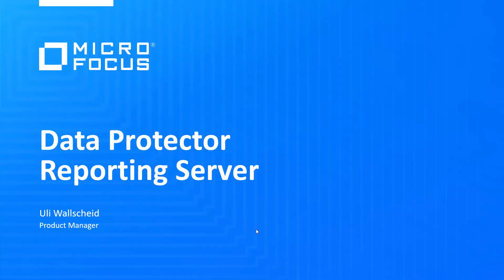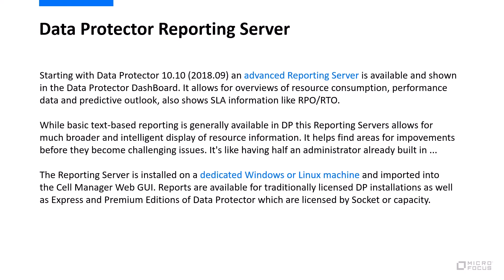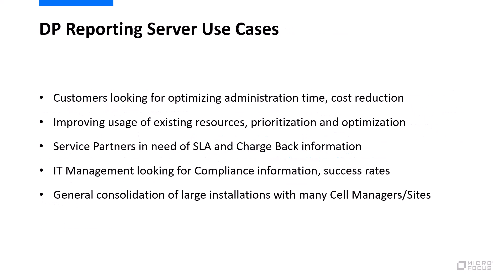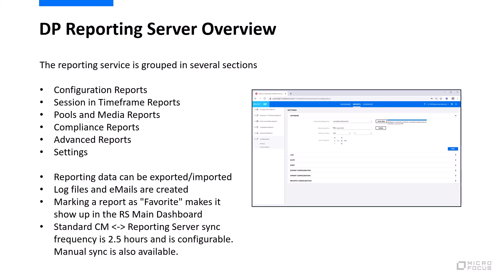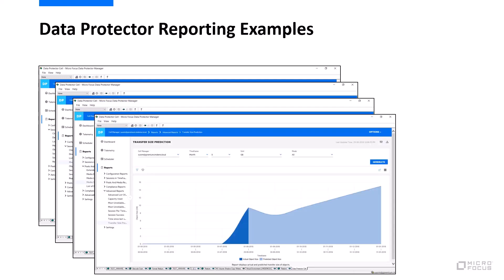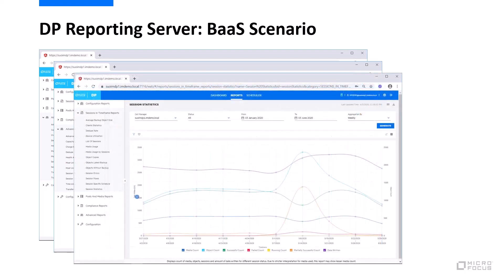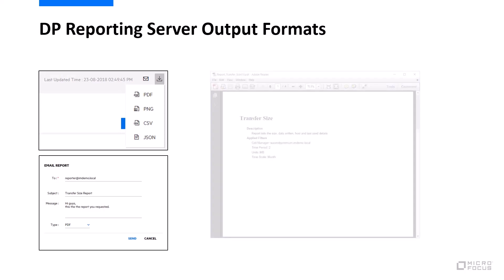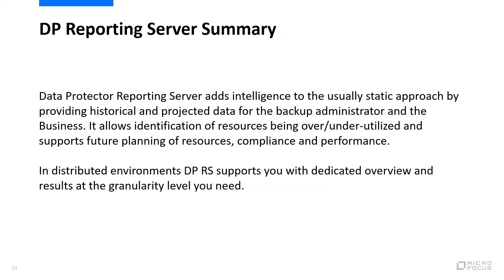Data Protector Reporting Server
- Learn about the Reporting Server within Data Protector.